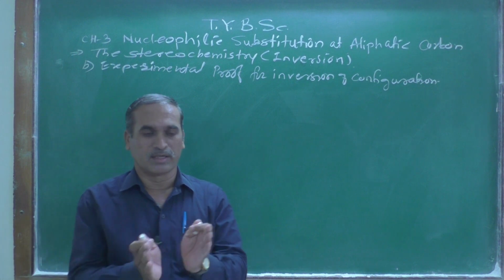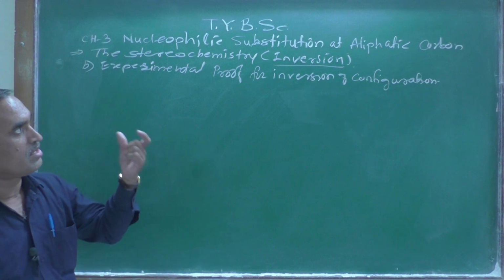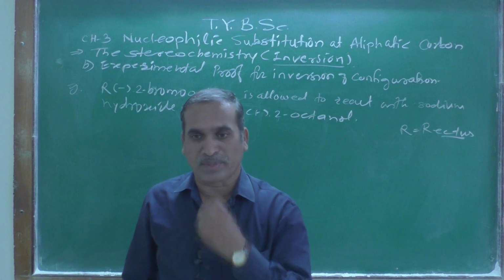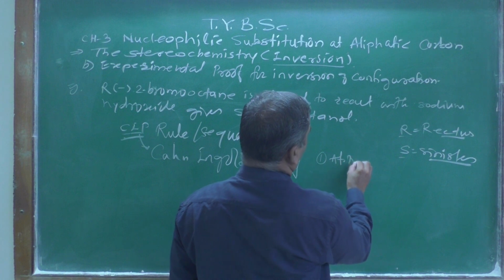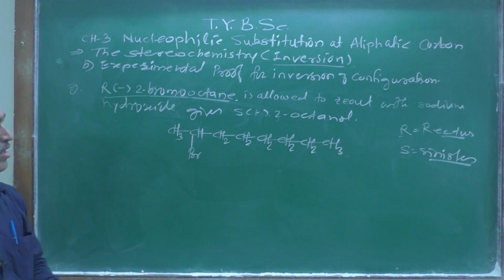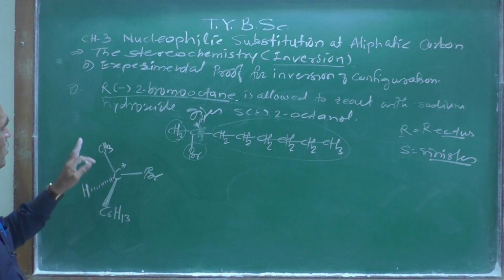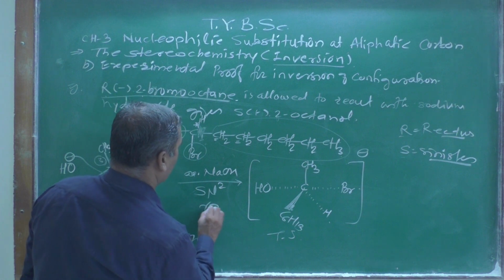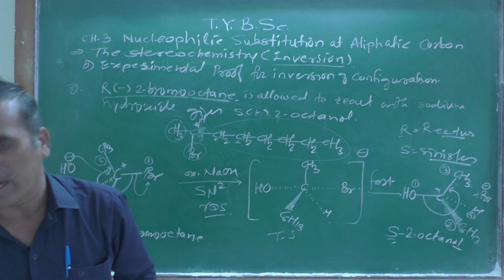Lect-5 T.Y.B.Sc. CH-3 NSR Org Chem